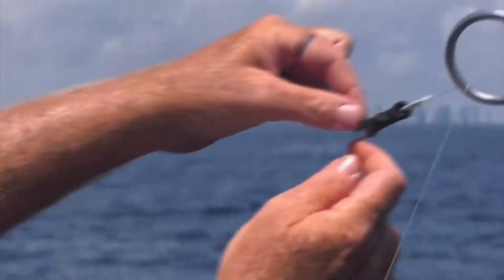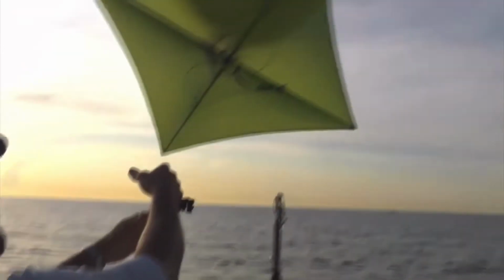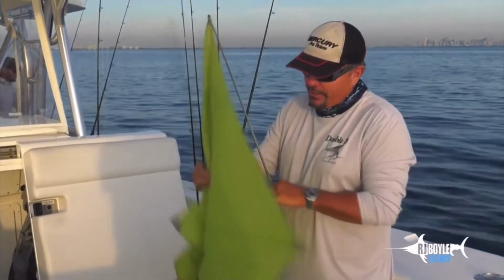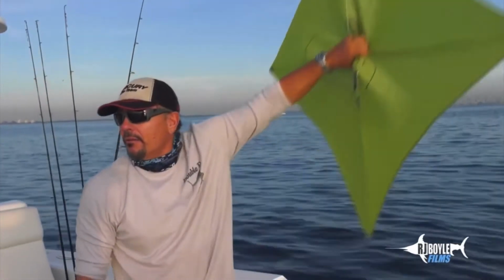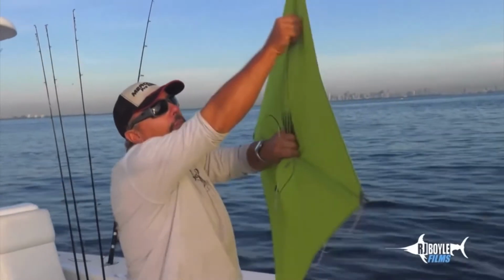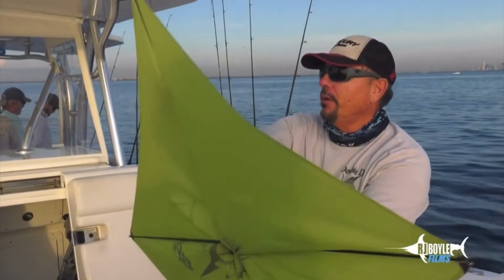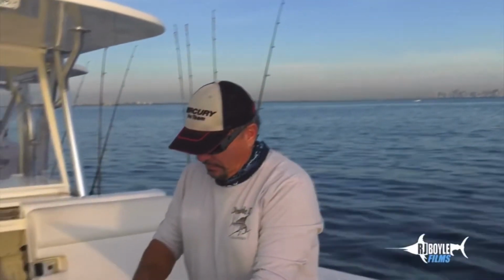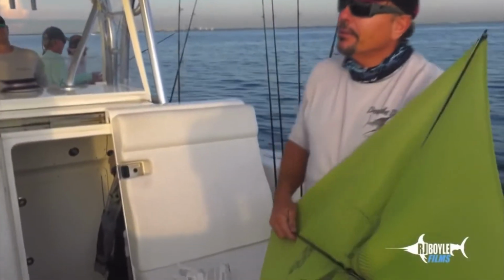Kite Fishing with Helium Part 1 with Dean Panos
TRAILER - Captain Dean Panos of Double D Charters takes us out of Miami beach and shows us the ins and outs of using helium when Kite fishing. There are a lot of tricks of the trade when it comes to temperamental kites and wind. This film was shot with members of the crew platform. What a great learning experience!
Watch the full film at TheCrewPlatform.com
World's Leading Sportfishing Instructional Series